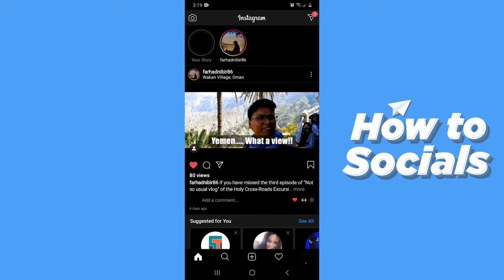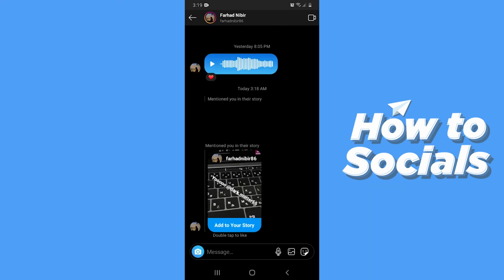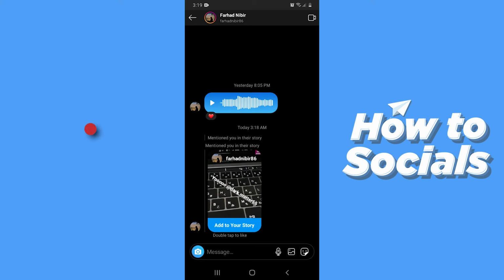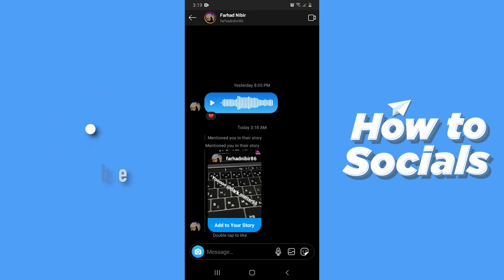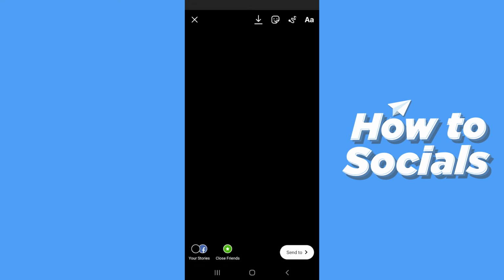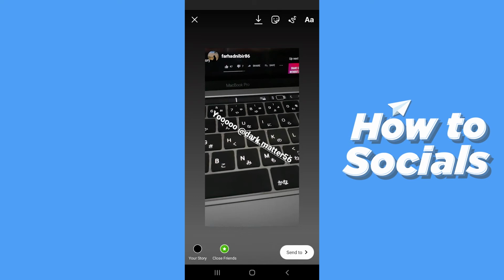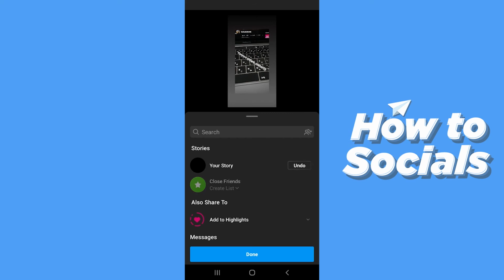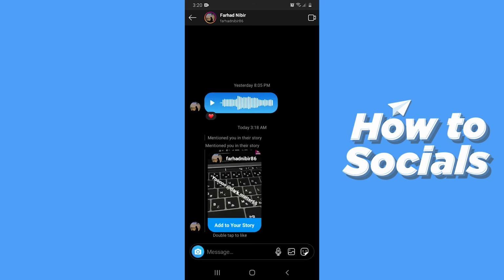How to Share Someone's Instagram Story in your own Instagram Story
Want to repost an Instagram story posted by someone else? In this video, I show you how you can share someone's Instagram story in your own Instagram story!